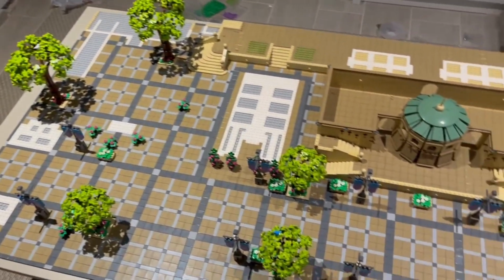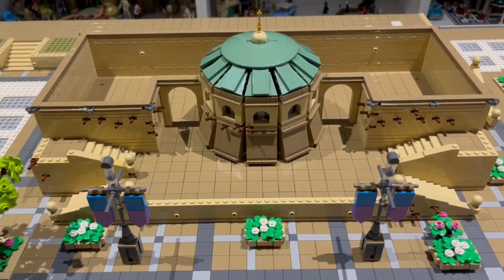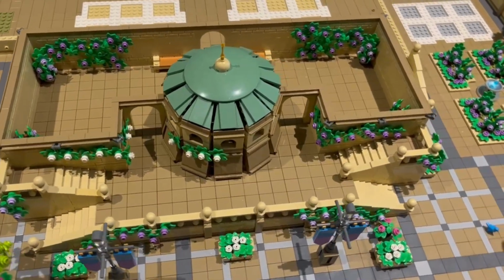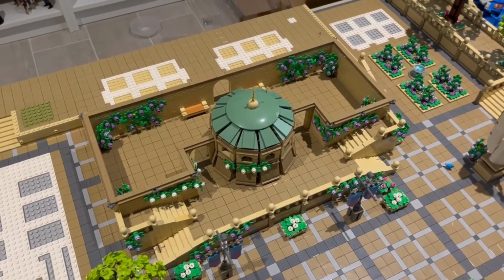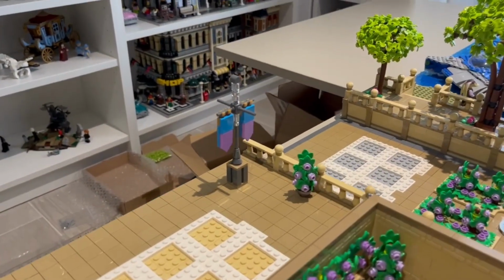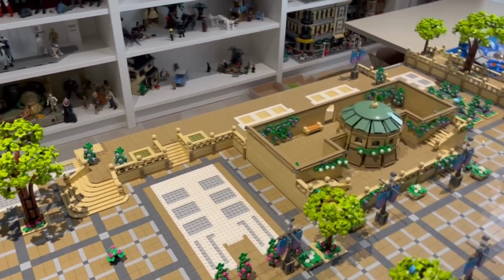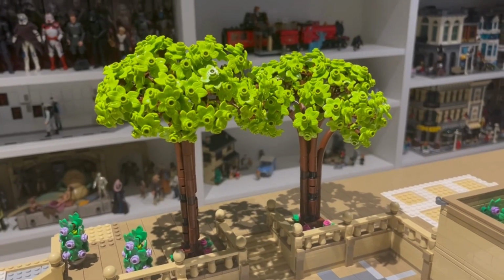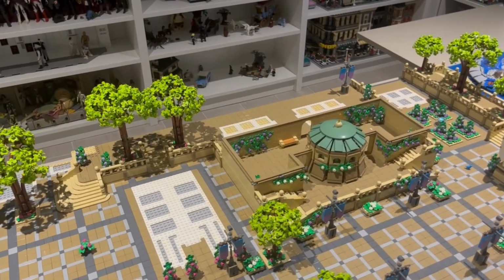Building Theed - Part 15 - Central Platform Greenery & Outdoor Furniture - a LEGO Star Wars MOC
Hey guys!!! Welcome to part 15 of Building Theed!!! In this episode we finally finish work on the platform by adding the railing and several different plants. It truly is so satisfying to see it all come together! What do you guys think?

Timestamps:
0:00 - Intro
0:38 - Current state of the MOC
1:09 - Courtyard Railing
2:11 - Courtyard Vines
3:21 - Courtyard Outdoor Furniture
4:04 - Platform Railing
4:34 - Platform Trees
5:23 - Updating the Map, Instructions and Outro